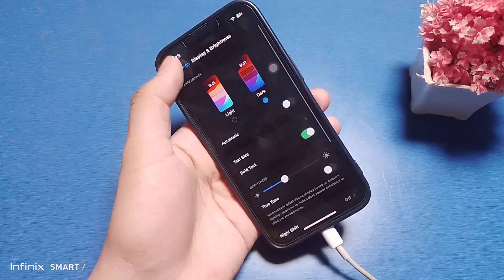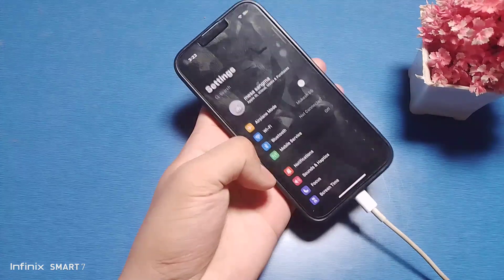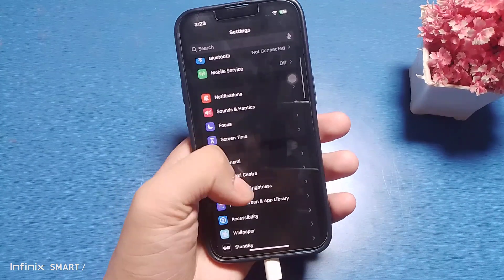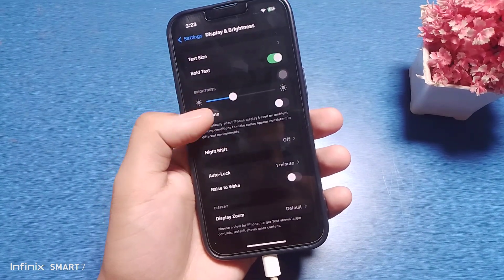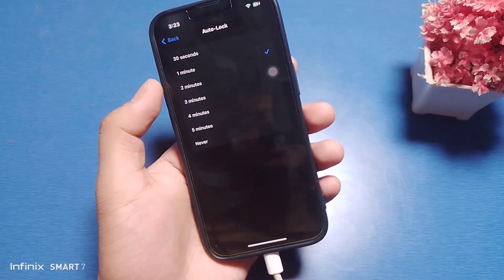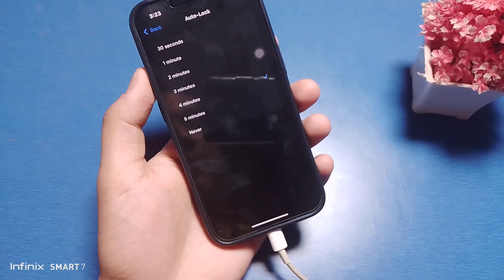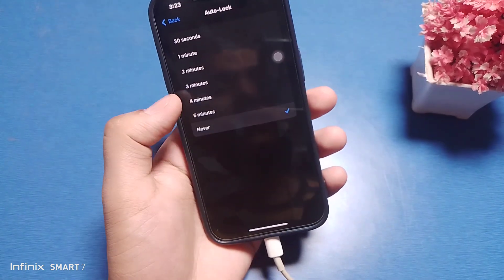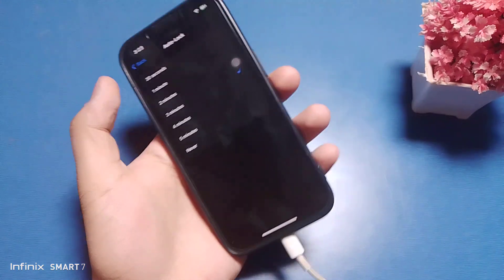how to increase auto lock time in iphone,iPhone screen time settings